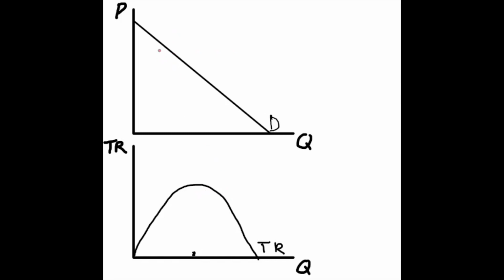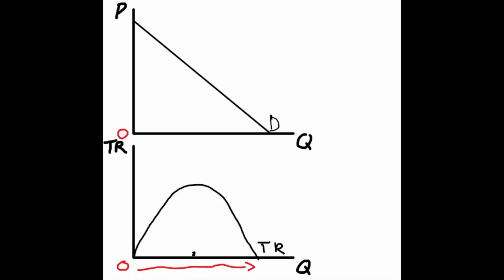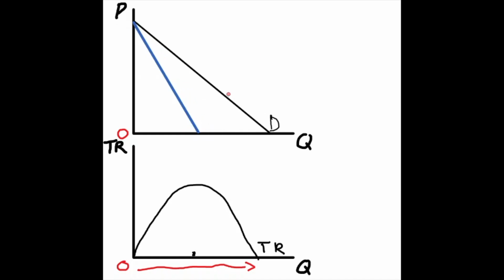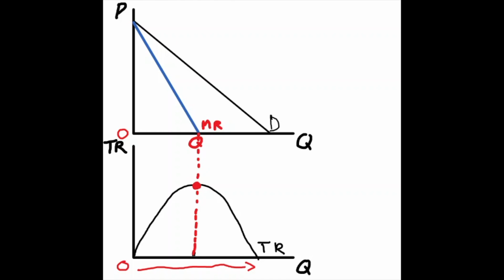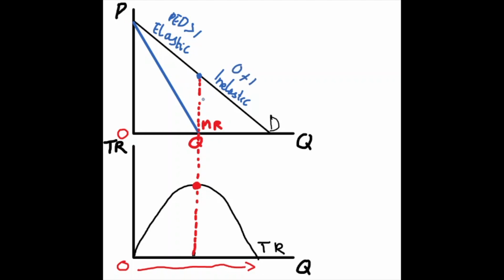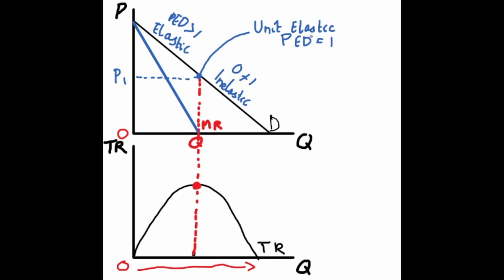2.8 The Relationship Between Elasticity and Total Revenue